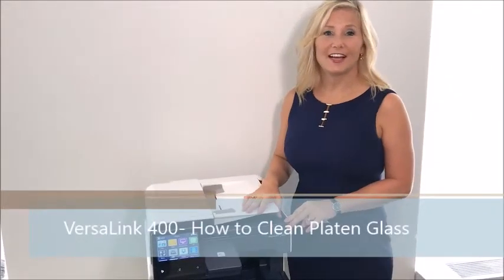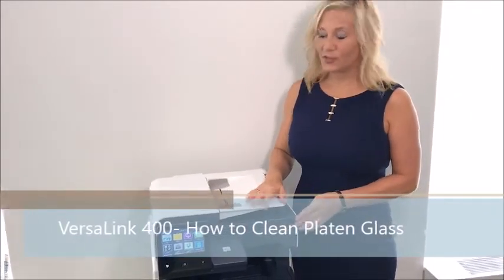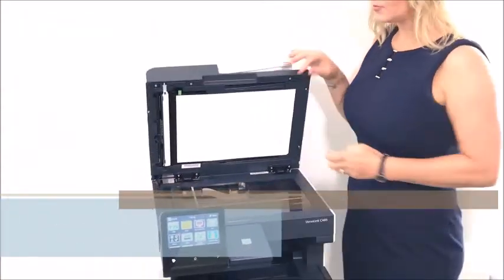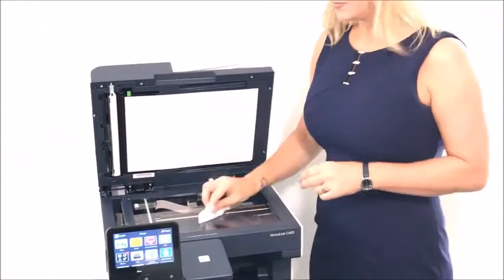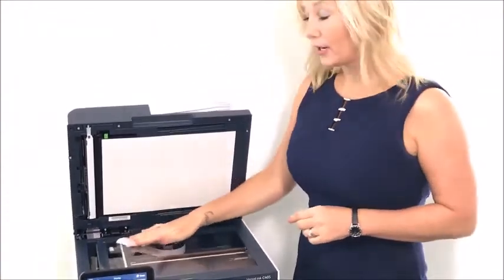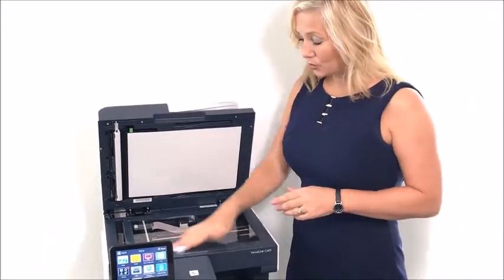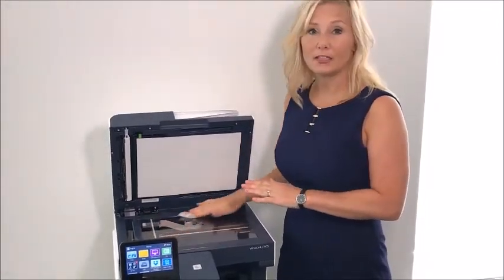VersaLink 400 - How to Clean Platen Glass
The quality of your copies is always important. Learn how you can maintain its quality by avoiding to have spots on your copy. Green Office Partner will show you steps so you can learn to clean platen glass of VersaLink 400 to avoid unnecessary issues of your copies.